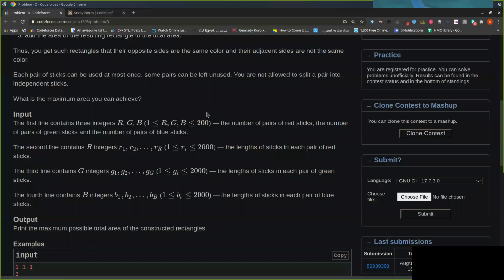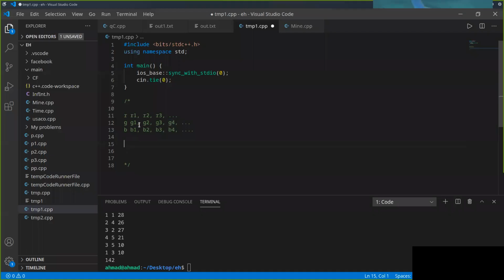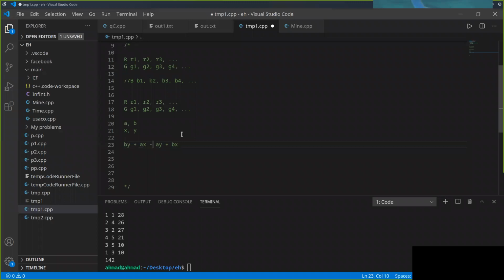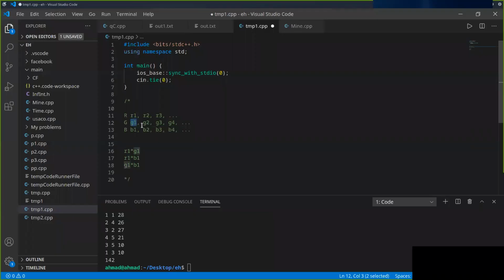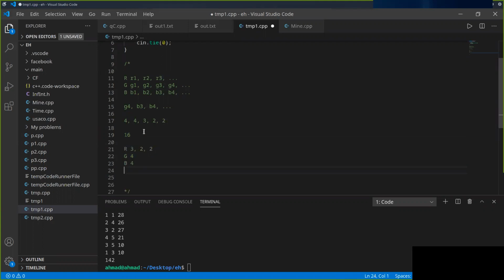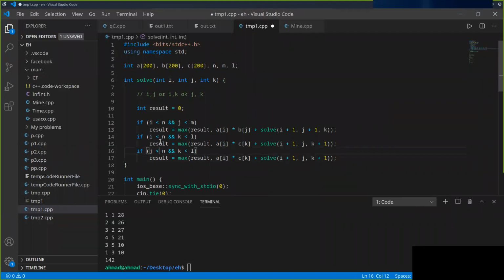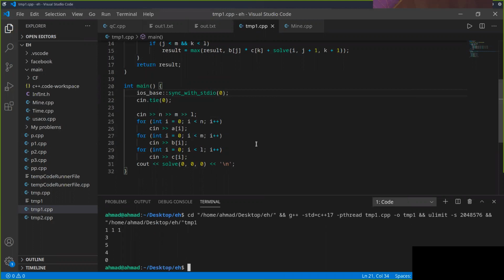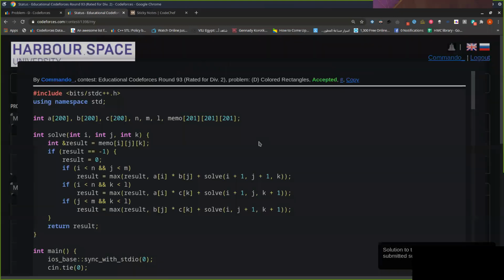Best Data Structures Courses Online | Beginner to Advanced | learnbay.io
In this course, you will learn data structures and algorithms by solving 300+ practice problems. You will begin each course by learning to solve defined problems related to a particular data structure and algorithm. By the end of each course, you would be able to evaluate and assess different data structures and algorithms for any open-ended problem and implement a solution based on your design choices.

PREREQUISITE KNOWLEDGE

      JAVA , C++, C and C# programming language

Welcome
Get an overview of your program. Meet your instructors and enhance your coding skills. Learn the framework to deconstruct any open-ended problem and then understand the concepts of time and space complexity.

Data Structures
Start learning with basic Data structures like array, stack , queue , linked list etc . and move on to advance data structures like hashmap , trees , graph , AVL tree, Red black tree, 2-3 tree theory , implementation and problems based on these data structure asked in product based tier one companies like Google , Amazon , Microsoft , Flipkart etc.

Basic & Advance Algorithms
After excelling our data structure skills will move on to Algorithms module of the course We will start from basic searching, sorting algorithms and move on to advance algorithms like Dijkstra algorithm, minimum spanning tree, graph algorithms, backtracking, recursion, Dynamic programming concepts and coding problems based on these concepts.

Through Advance problem solving session we will discuss latest interview questions getting asked in tier one product based companies like Google, Microsoft , Amazon etc. Students can also bring their one questions from any competitive portals like Leetcode , hackerearth , hacker rank etc for the discussion. Build on your algorithm skills by learning more advanced algorithms such as brute-force greedy algorithms, graph algorithms, and dynamic programming which optimizes recursion by storing results to sub problems.